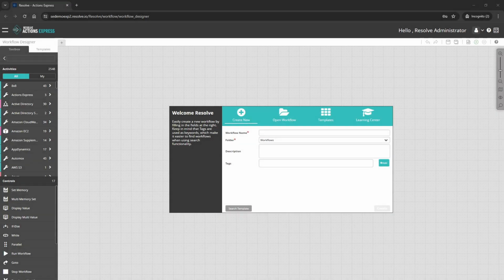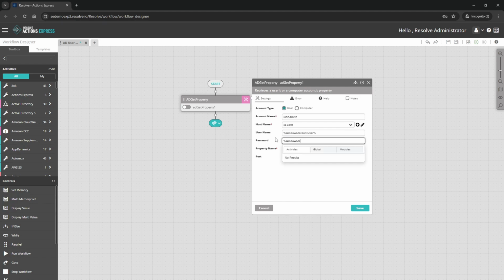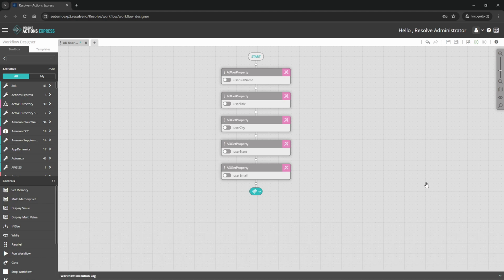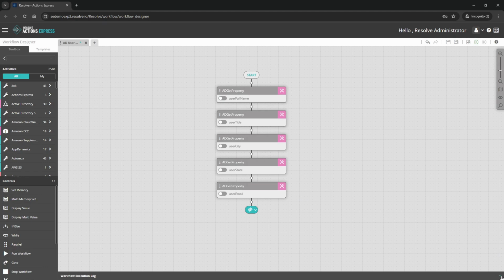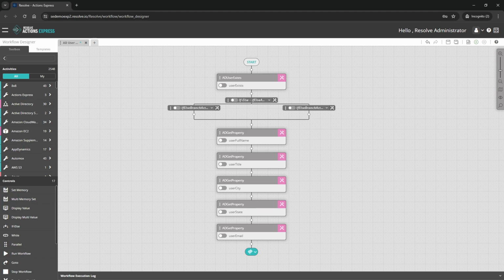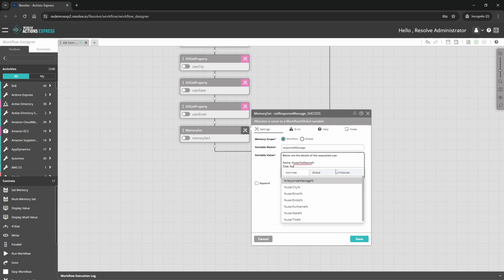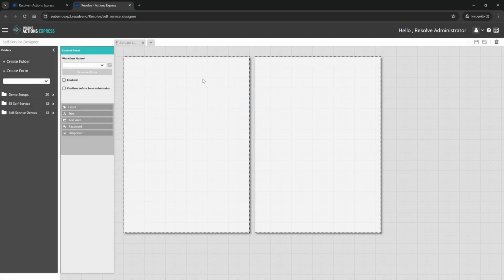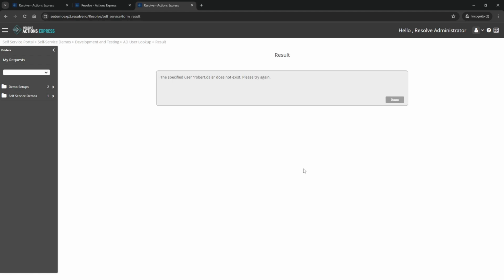How to Build a Workflow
Watch how easy it is to build powerful IT workflows with Resolve. From triggers to actions, this tutorial shows how to automate end-to-end processes in minutes.